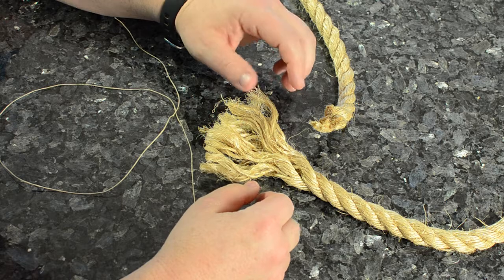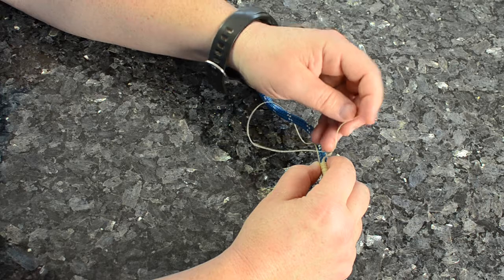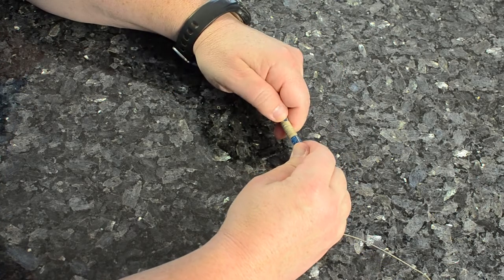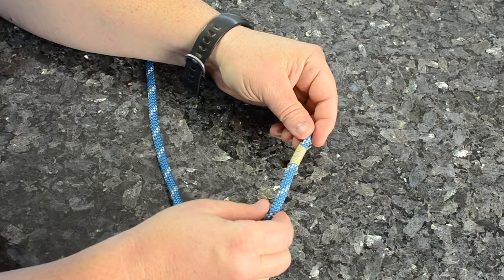Knot Instruction - Whipping a Rope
Knot tying video demonstrating one method of whipping a rope. We used some thin waxed string in this video. No ropes were harmed in the filming of this video.